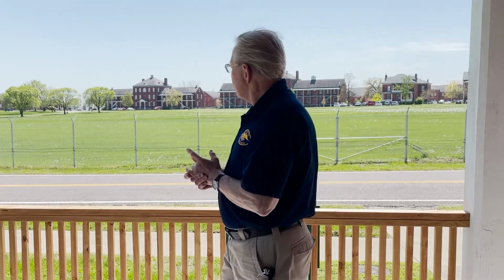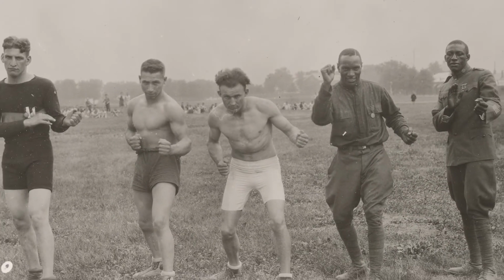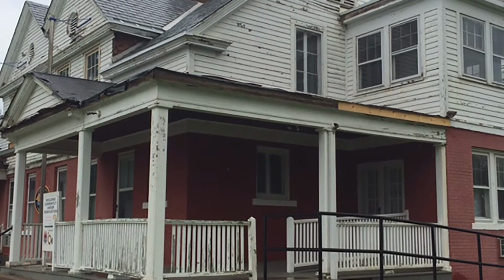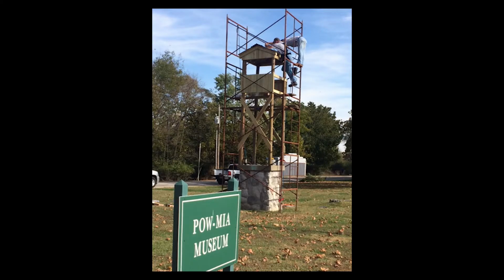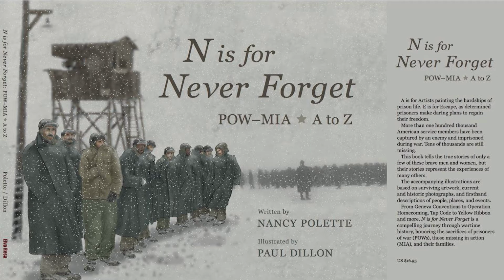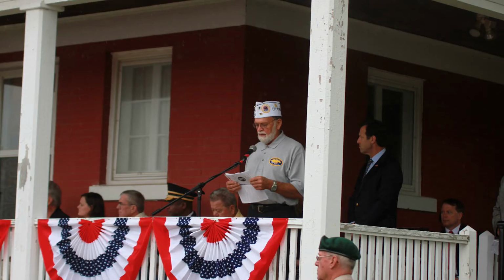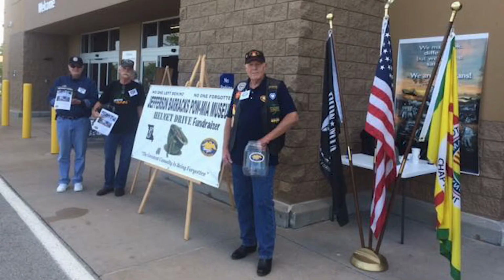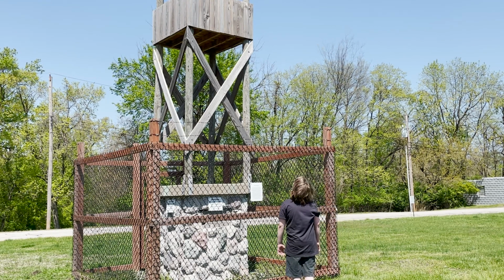About the Jefferson Barracks POW-MIA Museum